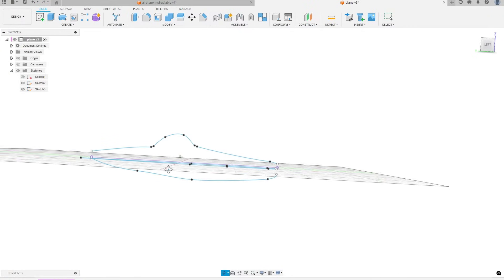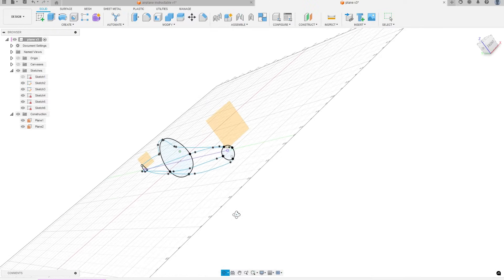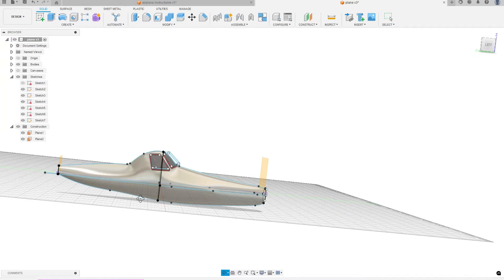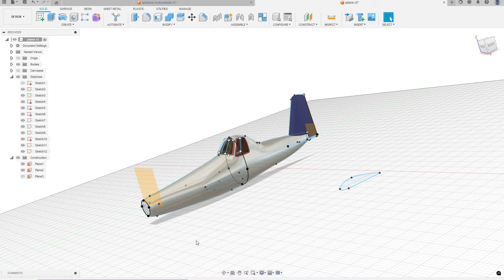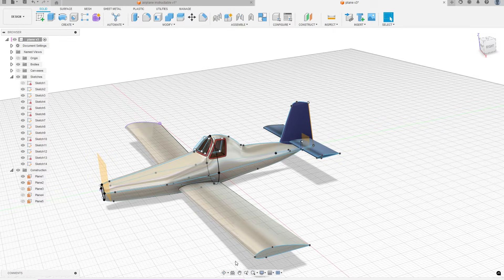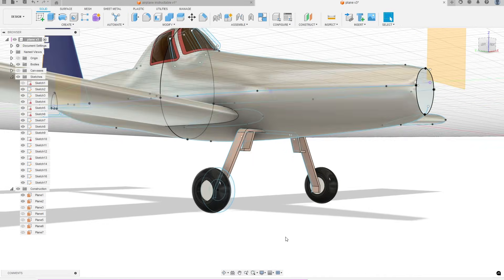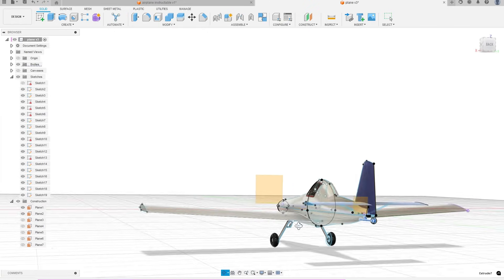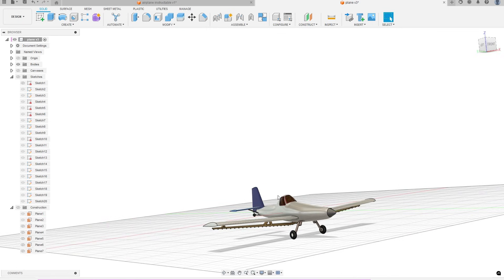Modeling an Airplane in Fusion 360 | Tutorial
Here's a quick step-by-step explanation of my process of modeling the Air Tractor 502XP in Autodesk Fusion 360